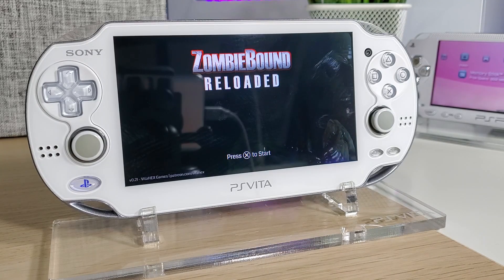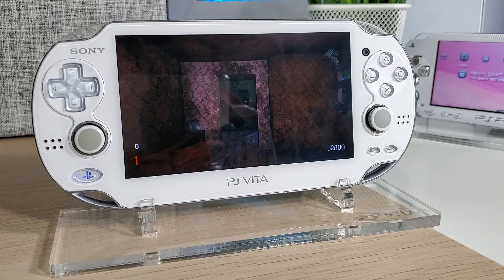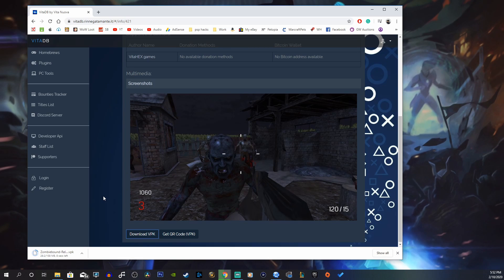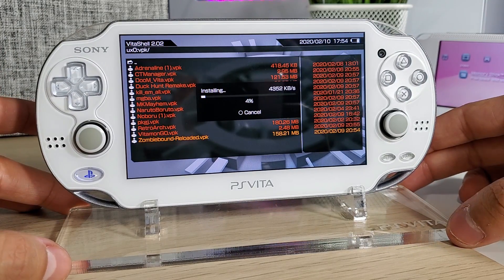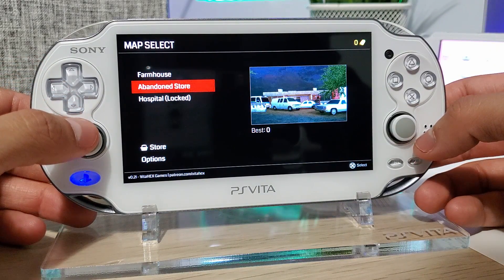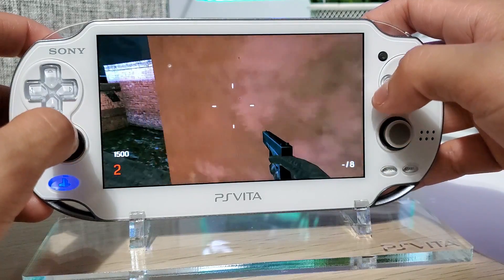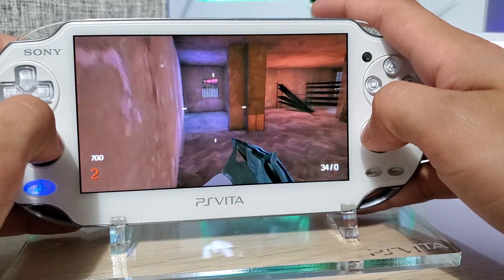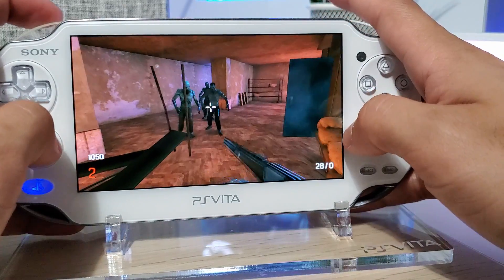PS Vita Hacks: How To Install Nazi Zombies Homebrew Game | 3.73 H-encore 2 | Tutorial 2020 Edition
▽ Rose Colored GAMING - Buy Cool stands here!

~ Help The Channel Grow! ~

1. You can donate to my PayPal any amount your heart desires.